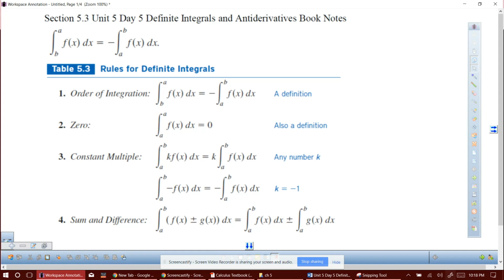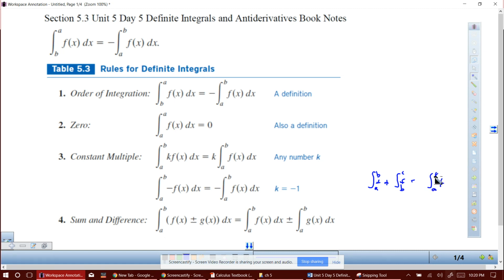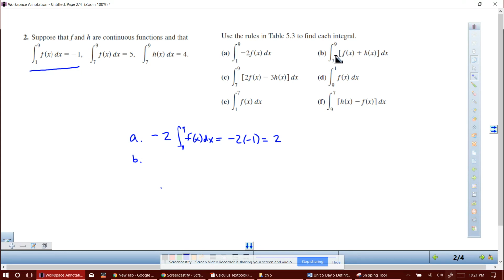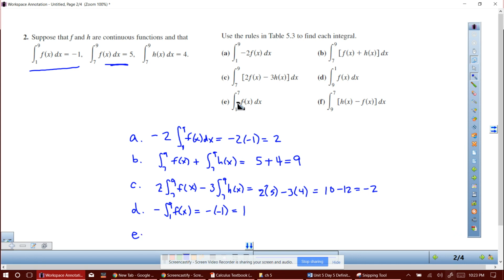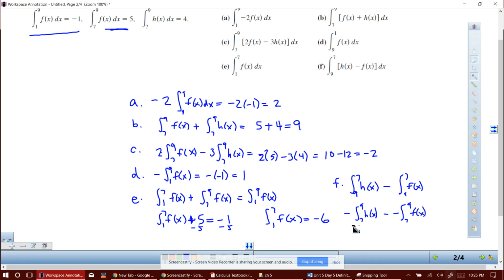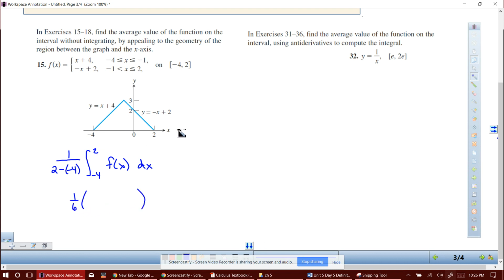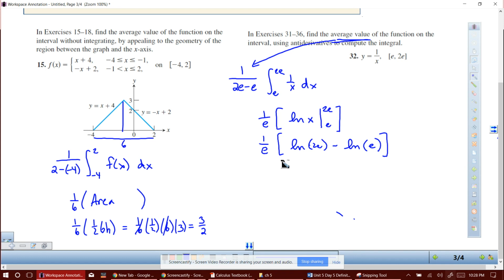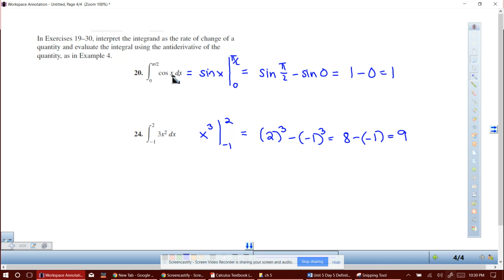Unit 5 Day 5 Definite Integrals and Antiderivatives Video Notes and Examples